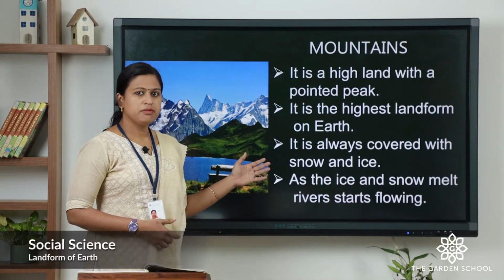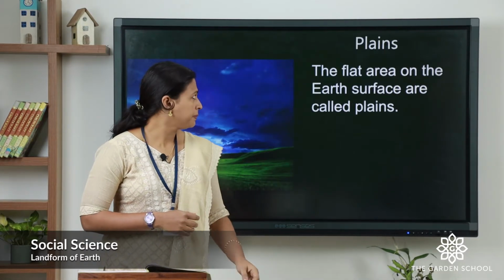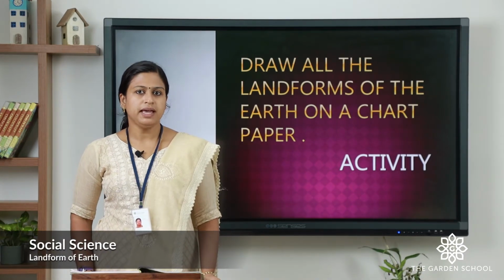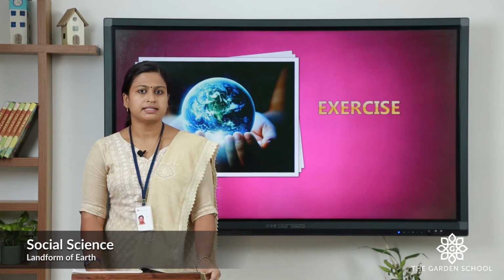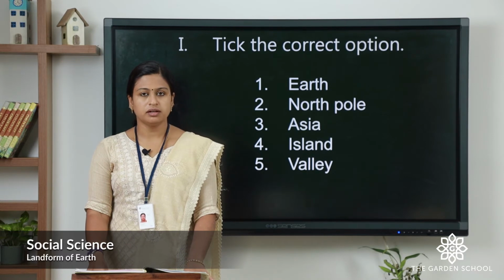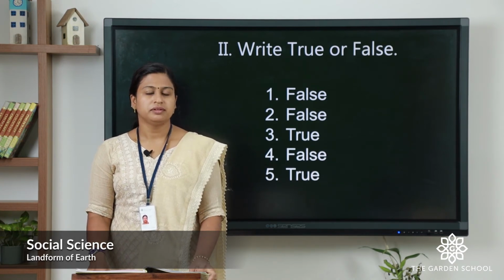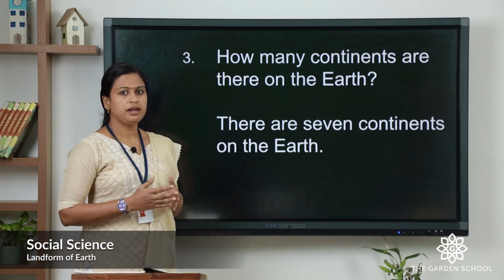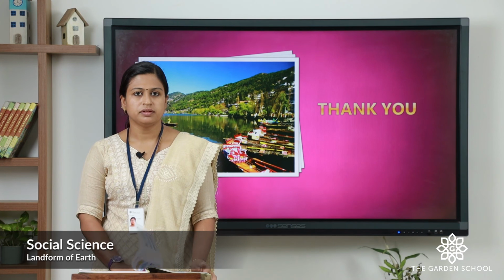Grade 3 Social Science Chapter 2 Class 2: Land forms on earth and exercises